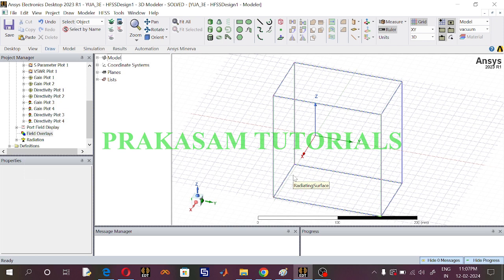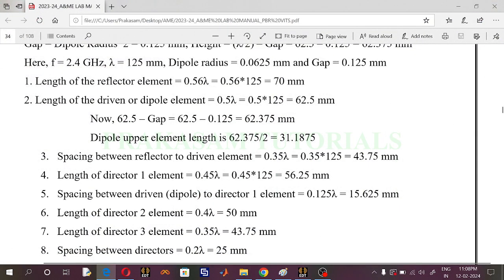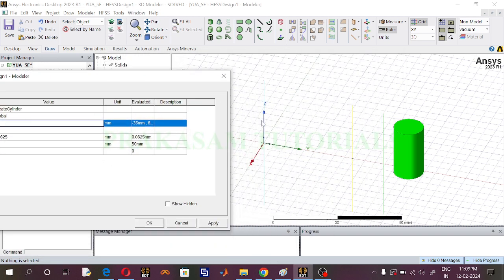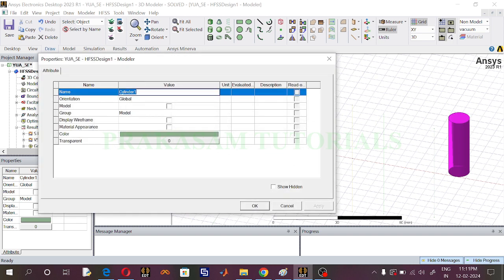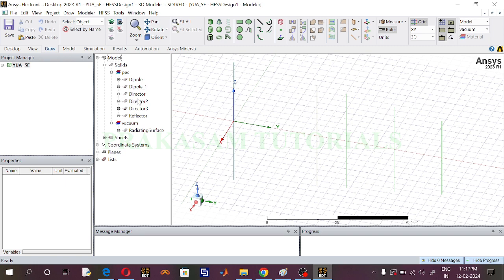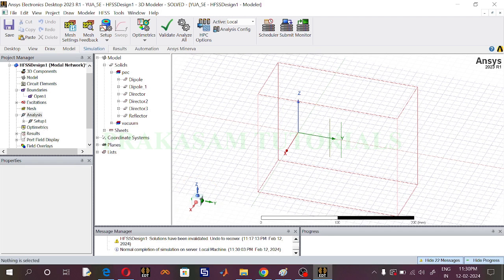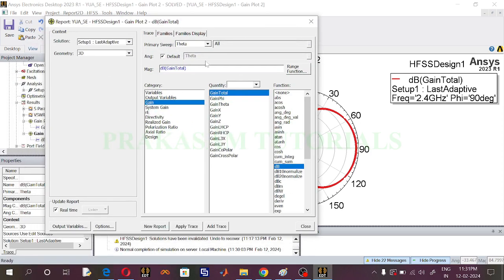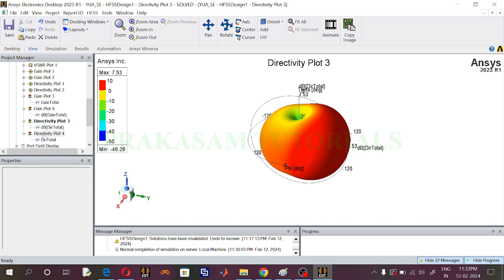Design of a 5-element Yagi-Uda antenna at 2.4 GHz using HFSS software